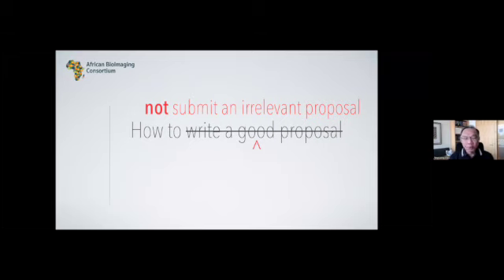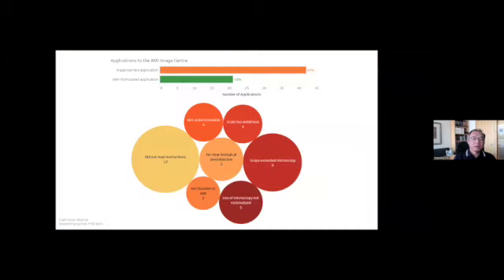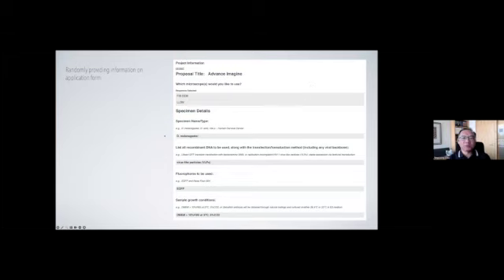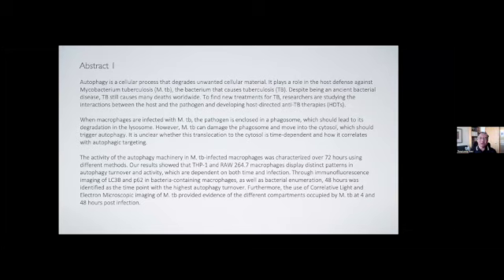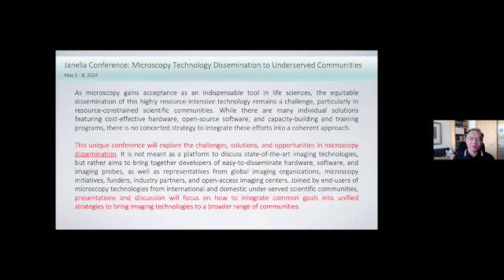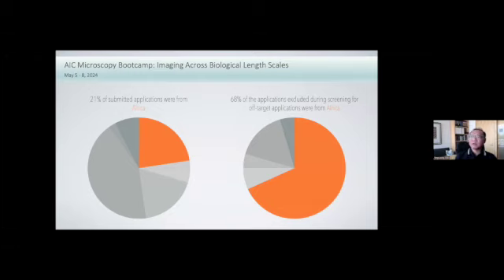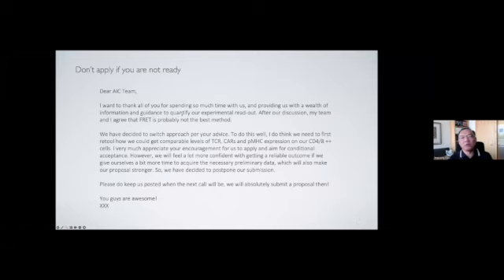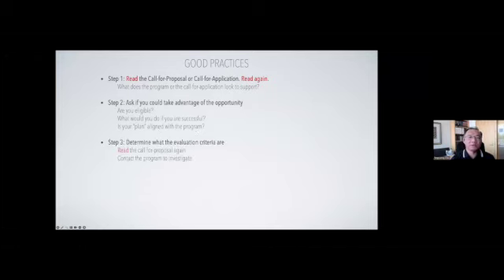Community Connect Webinar Series | Episode 1: How to write a good proposal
Dr Teng-Leong Chew, Director of the Advanced Imaging Center in Janelia, a seasoned expert in grant writing and research proposals presents an enlightening talk on how to write a good proposal.

Crafting a relevant proposal is essential for securing funding, advancing your research, and making a lasting impact in your field.
In this session, Dr. Chew shared invaluable insights, practical tips, and proven strategies to help you navigate the intricacies of proposal writing. Whether you're a seasoned researcher or just starting out, this webinar will equip you with the essential tools and techniques to effectively communicate your ideas, showcase your expertise, and compel funders to support your endeavors.

Follow ABIC on our various social media platforms to keep up to date with the latest events, news, opportunities and resources.